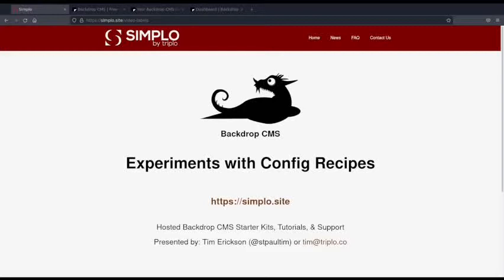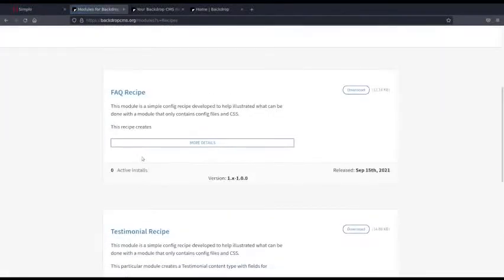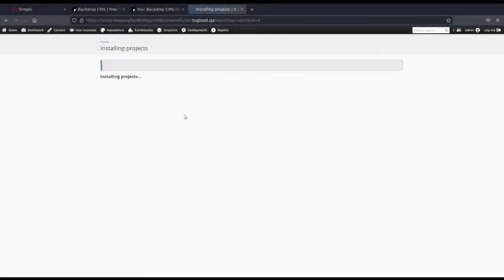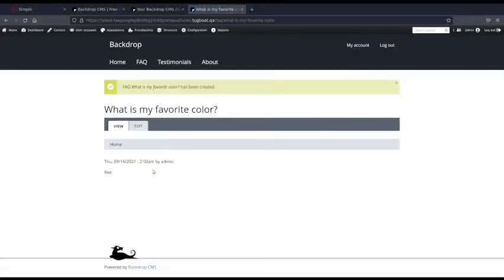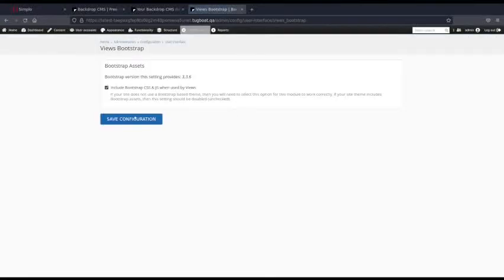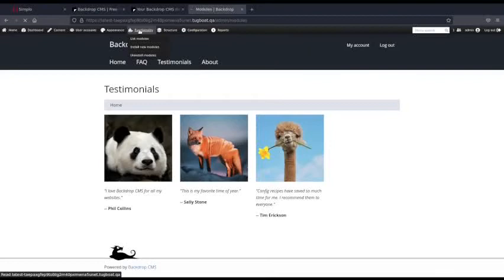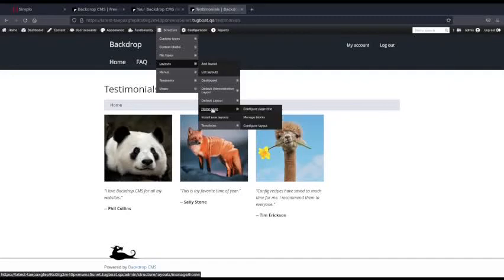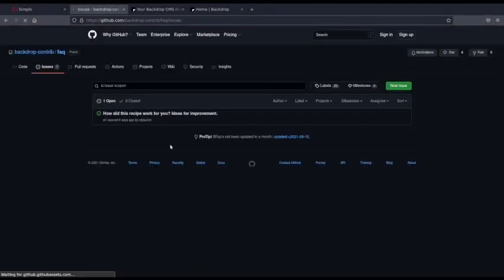Backdrop CMS: Config Recipes - Recent Experiments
We are experimenting with config only modules that can be used as "config recipes." This is a quick demonstration for how config recipes work at the moment.

NOTE: Things my change with config recipes in the near future.